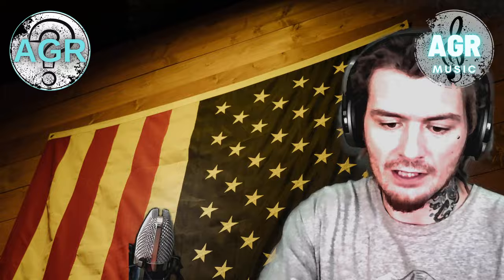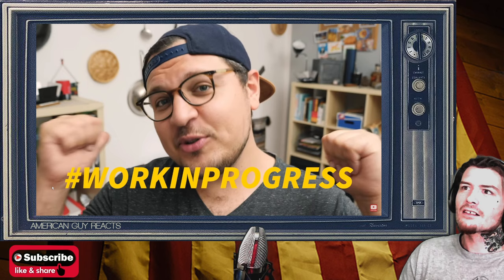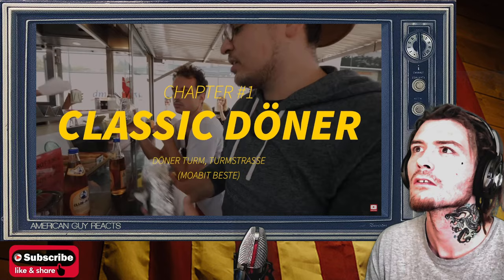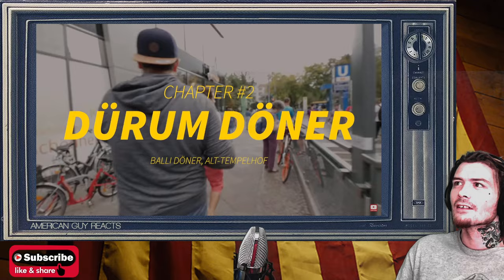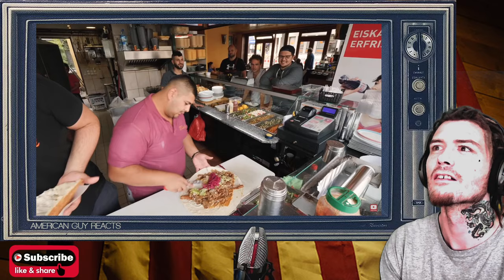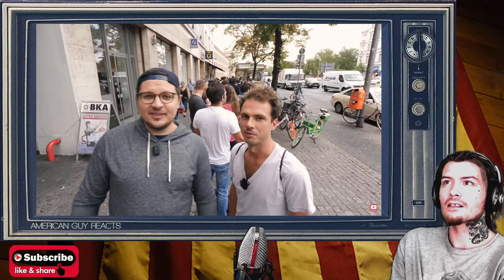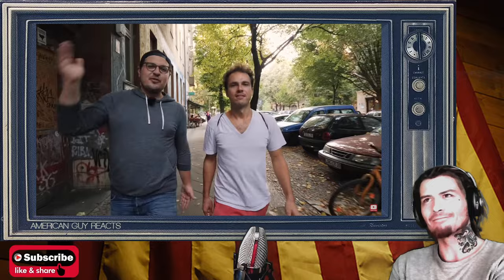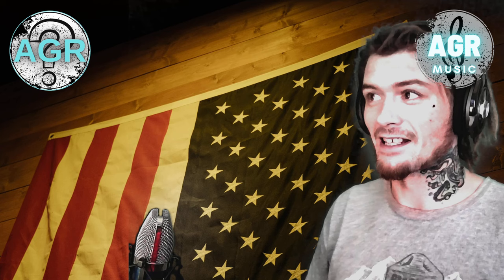A Berliner's Guide to Berlin Döner Kebab [American Reacts]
American reaction to A Berliner's Guide to Berlin Döner Kebab

Doner kebab (also spelled döner kebab) (UK: /ˈdɒnər kɪˈbæb/, US: /ˈdoʊnər kɪˈbɑːb/; Turkish: döner or döner kebap [dœˈneɾ ceˈbap]) is a type of kebab, made of meat cooked on a vertical rotisserie. Seasoned meat stacked in the shape of an inverted cone is turned slowly on the rotisserie, next to a vertical cooking element. The operator uses a knife to slice thin shavings from the outer layer of the meat as it cooks. The vertical rotisserie was invented in the 19th-century Ottoman Empire, and has inspired similar dishes such as the Arab shawarma, Greek gyros, Canadian donair, and Mexican al pastor.

Doner kebab as a sandwich in Berlin
The sliced meat of a doner kebab may be served on a plate with various accompaniments, stuffed into a pita or other type of bread as a sandwich, or wrapped in a thin flatbread such as lavash or yufka, known as a dürüm (literally meaning roll or wrap in Turkish). Kadir Nurman in the early 1970s introduced the sandwich or wrap form, which has become popular around the world as a fast food dish sold by kebab shops, and is often called simply a "kebab". The sandwich generally contains salad or vegetables, which may include tomato, lettuce, cabbage, onion with sumac, fresh or pickled cucumber, or chili, and various types of sauces.

History

Earlier method of horizontal cooking, here used with Cağ kebabı

The earliest known photo of döner, by James Robertson, 1855, Ottoman Empire
In the Ottoman Empire, at least as far back as the 17th century, stacks of seasoned sliced meat were cooked on a horizontal rotisserie, similar to the cağ kebab. The vertical rotisserie was introduced no later than the mid-19th century. The town of Bursa, in modern-day Turkey, is often considered the birthplace of the vertically roasted döner kebab. According to Yavuz İskenderoğlu, his grandfather İskender Efendi as a child in 1850s Bursa had the idea of roasting the lamb at his father's restaurant vertically rather than horizontally; it was a success, and some years later became known as döner kebap. [non-primary source needed] However, he may have been preceded by Hamdi Usta from Kastamonu around 1830.

An Arab version became known as shawarma. By at least the 1930s it had been brought overseas, and was sold in restaurants in Mexico by Lebanese immigrants. Doner kebab likely arrived in Greece in the 1920s with the population exchange between Greece and Turkey, later transforming into gyros.

The döner kebab and its derivatives served in a sandwich form as "fast food" came to worldwide prominence in the mid to late 20th century. The first doner kebab shop in London opened in 1966 and they were a familiar sight in provincial cities by the late 1970s, while gyros was already popular in Greece and New York City in 1971. A Greek-Canadian variation, the donair, was introduced in 1972, eventually becoming the official food of Halifax, and spreading across the country. By the 1960s, the taco al pastor in Mexico had evolved from the shawarma.

In Germany, the döner kebab was popularized by Turkish guest workers in Berlin in the early 1970s. The dish developed there from its original form into a distinctive style of sandwich with abundant salad, vegetables, and sauces, sold in large portions at affordable prices, that would soon become one of the top-selling fast food and street food dishes in Germany and much of Europe, and popular around the world.

My Gear:
PDP Legendary Collection Sound of Justice True Wireless Headset
Link to the Neewer NW-7000 USB Microphone I use  :